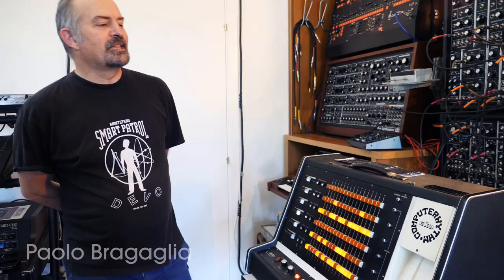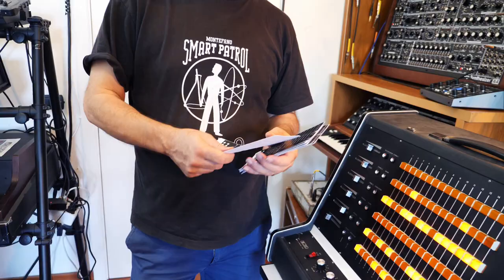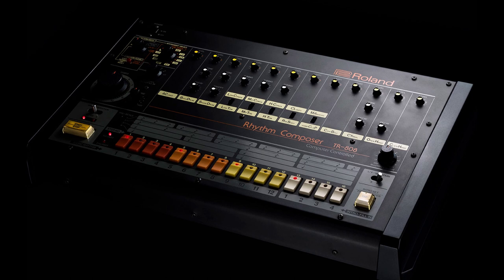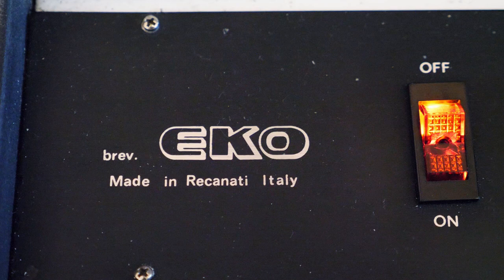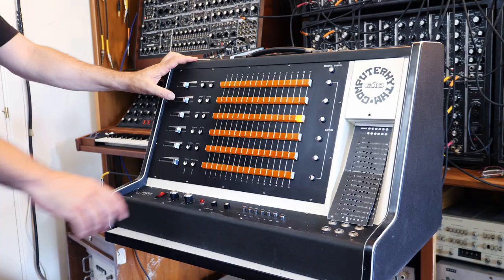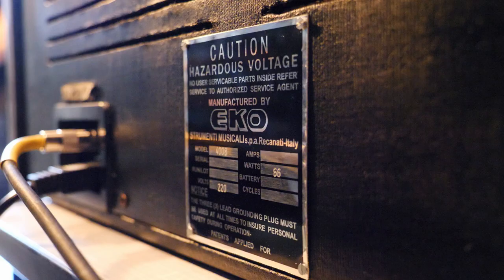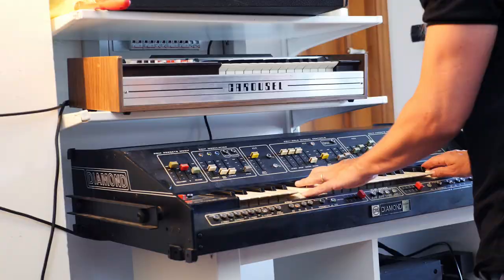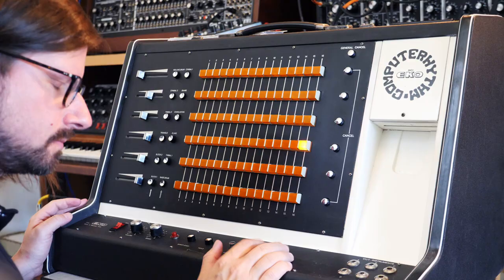The First Modern Drum Machine | Eko Computerhythm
The Eko Computerhythmfrom 1972  was so ahead of its time that it found almost more fame as a prop in Italian Sci-Fi movies than as an instrument. In a time when a drum machine was all corny preset rhythms, the Eko featured 16 step programming, time division, mixing, individual outs and a punch card memory. Only 15 are known to exist today and it is frequently rated as one of the rarest and most expensive drum machine.

In this video you will find information on its history, its makers and hear it in all its glory.